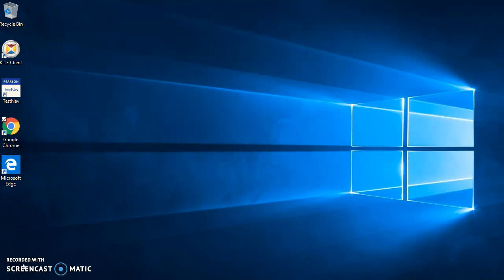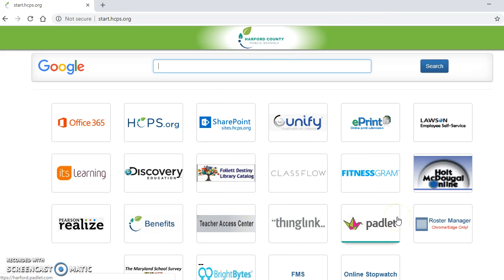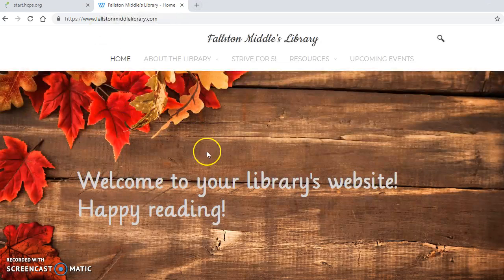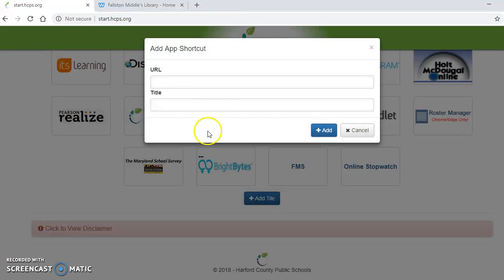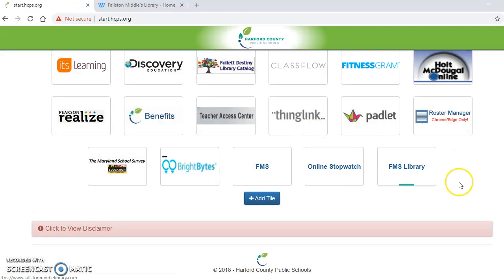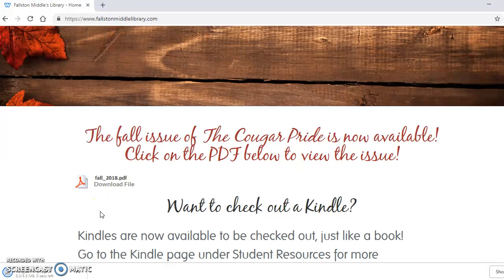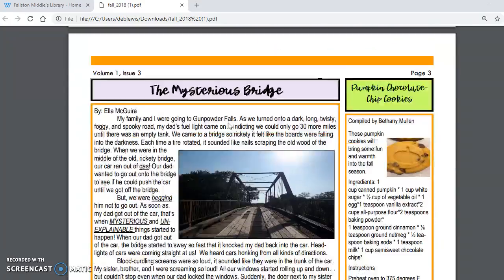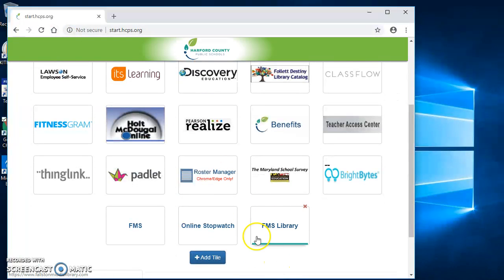Adding FMS Library website as a tile to your homepage